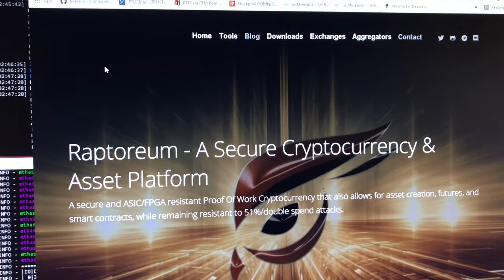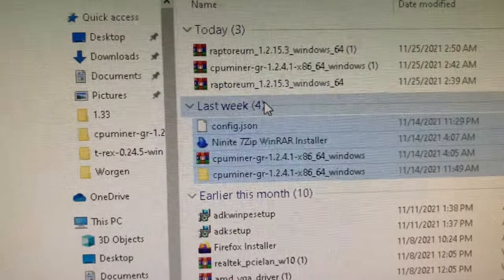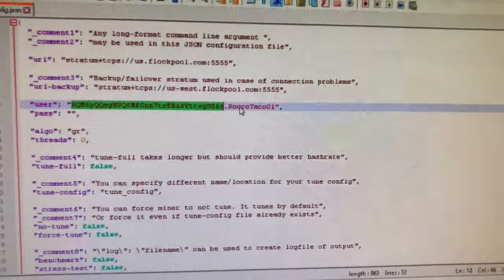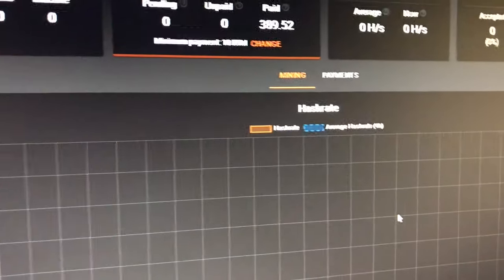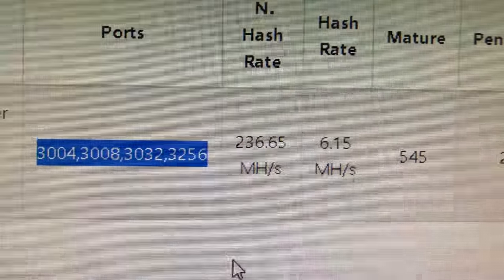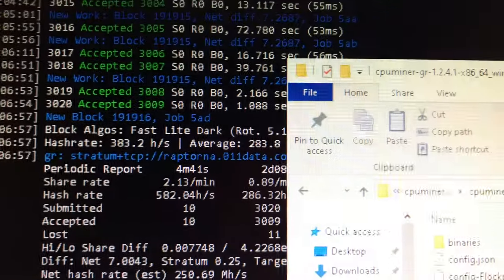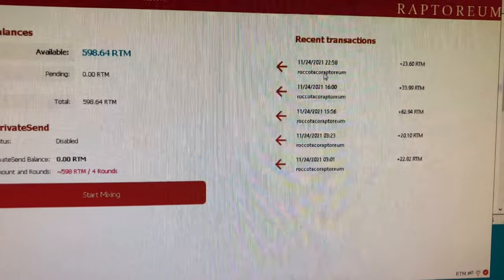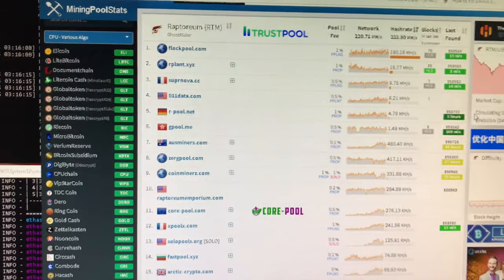How to Switch Mining Pools for Raptoreum CPU mining.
Switching from Flockpool to 011Data Mining pool. How to change the cpu miner configuration file. How to find the mining pool url and ports. How to set your password so you can change your payout on the Raptoreum mining pool.

✅  Laptop Mining
📌 Lenovo Legion 5 1660 Ti GPU